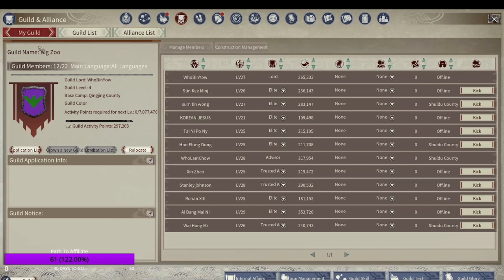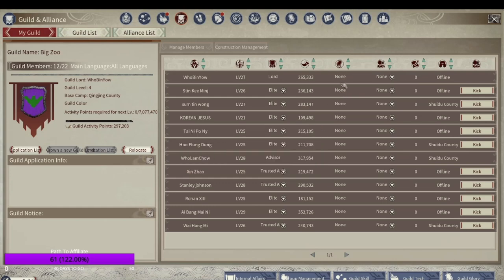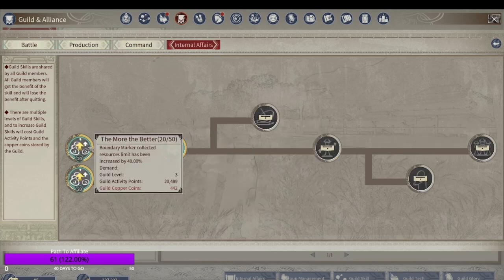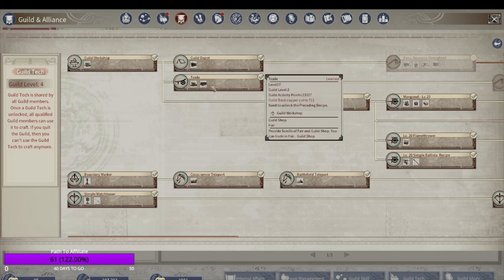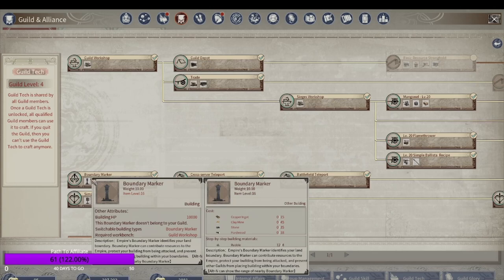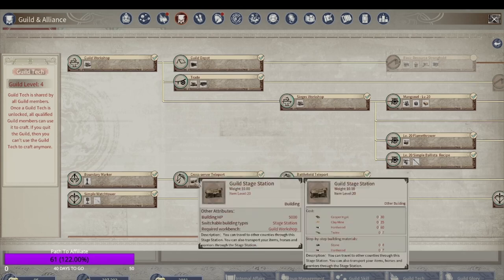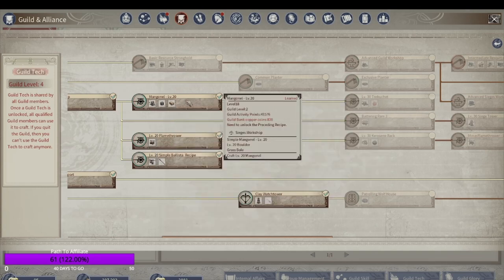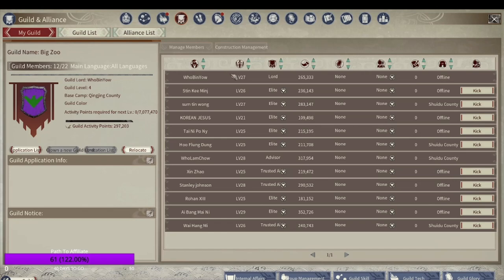How to use the Guild menu's in Myth of Empires!